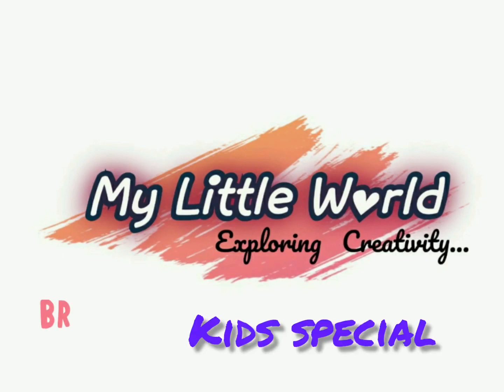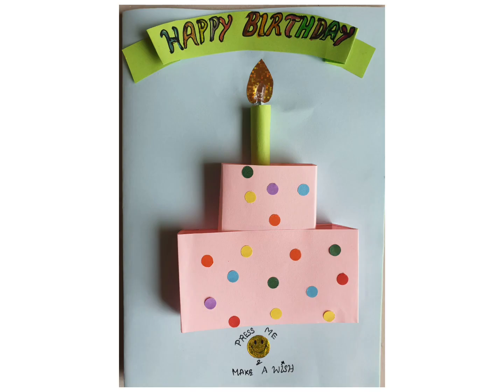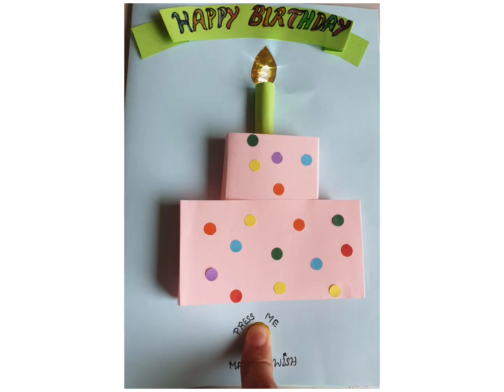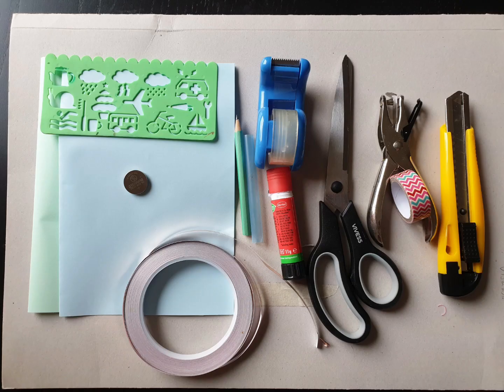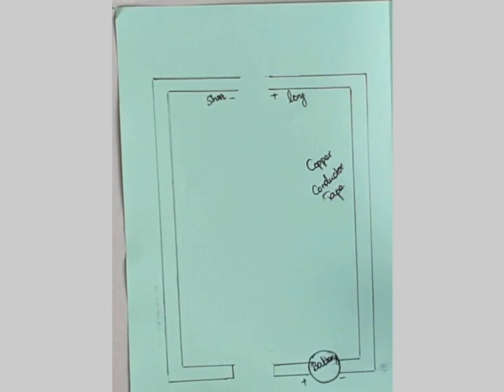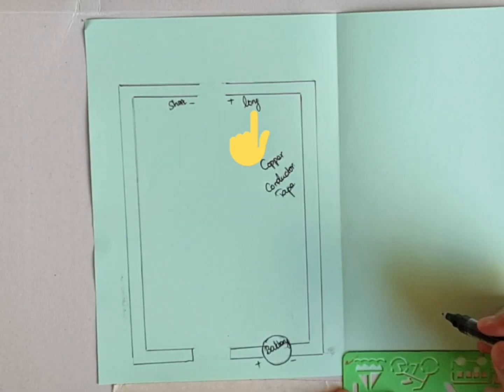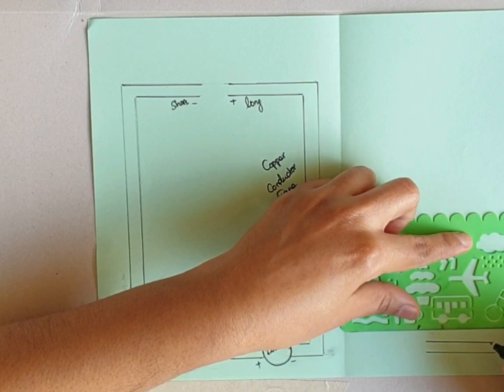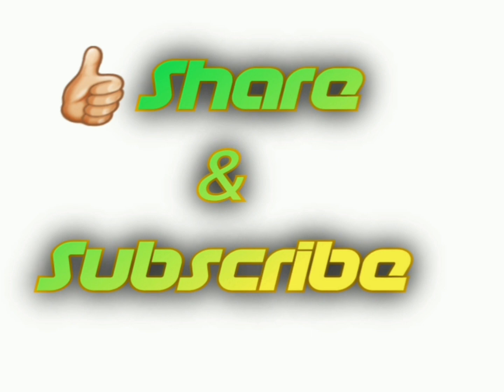Simple Electric circuit card with LED light (Birthday card with magic candle )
Birthday card with magic candle (Simple Electric circuit card with LED light )
The video is about making a  greeting card with  simple electric circuit and led light. Easy to make  a paper circuit card using a Copper tape,CR2032 battery and LED diode

Materials Needed:
Colour papers, Copper Tape, Led diode,  battery (i have used CR2032) , Punching machine,cellophane tape, colour tape, straw,scissors, pencil,scale.